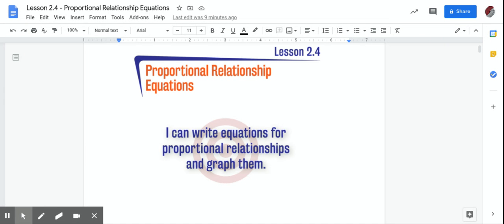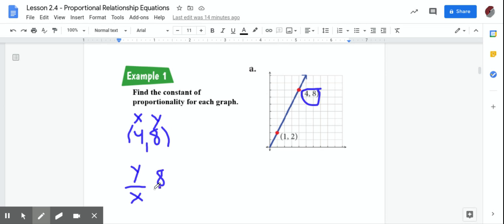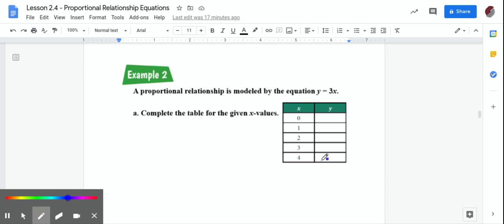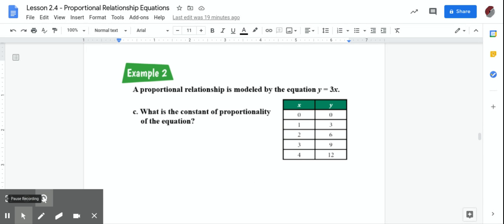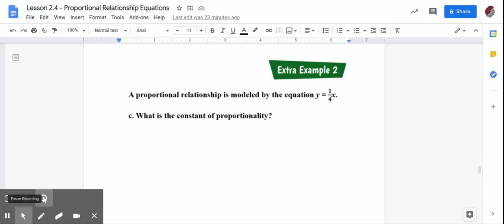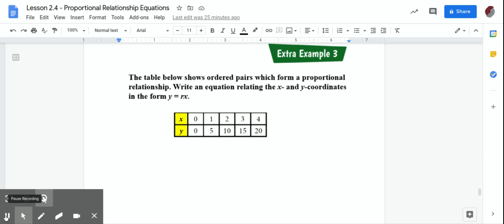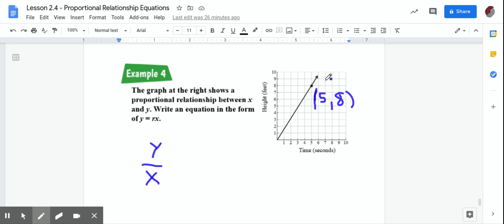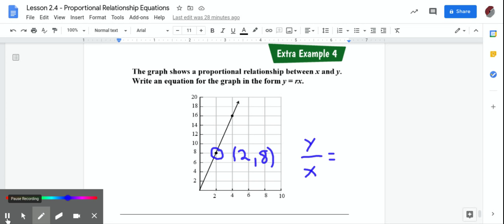Lesson 2.4 - Proportional Relationship Equations - Google Docs